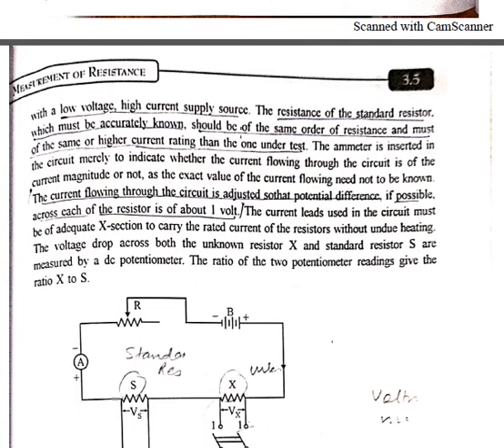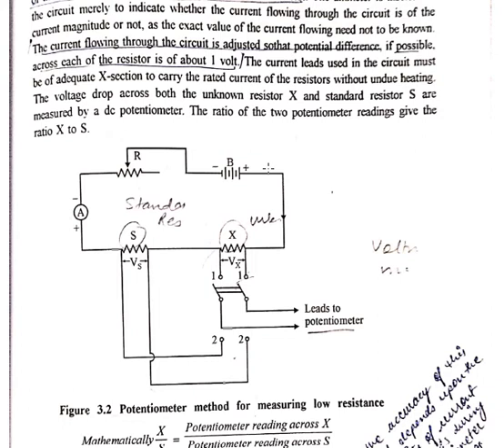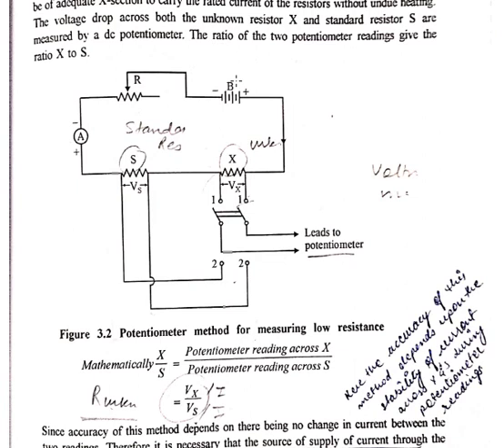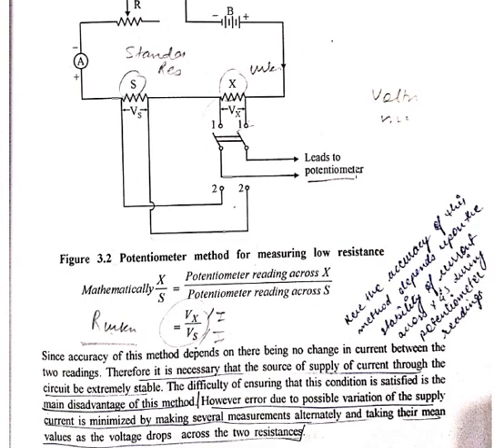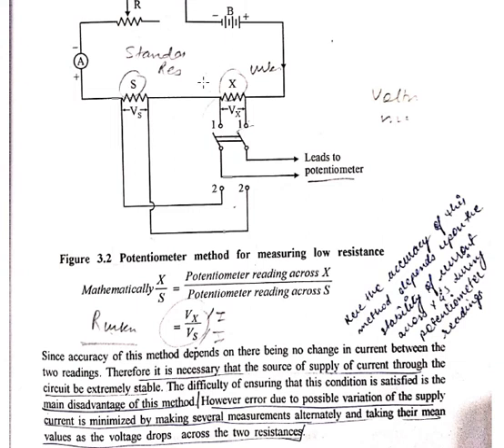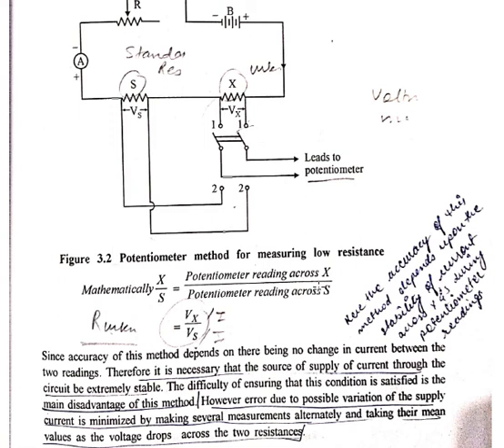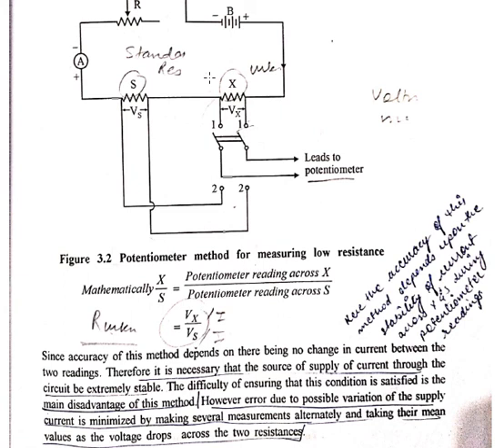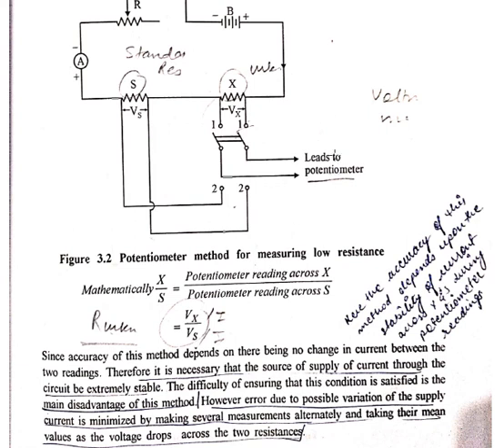Measurement of Resistance_Measurement of LOW Resistance Potentiometer method part 2 by Bulbul Mewara